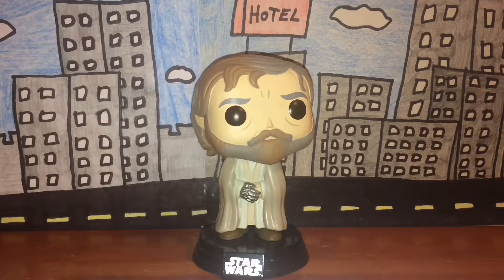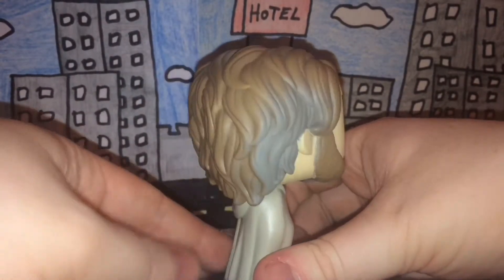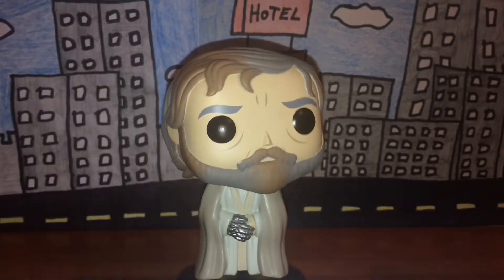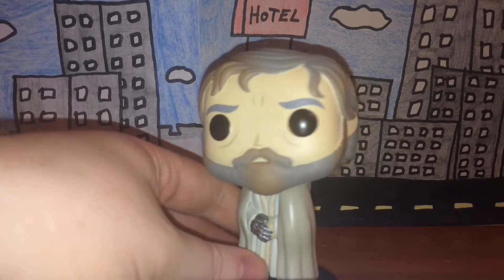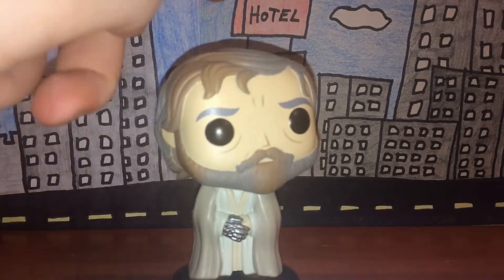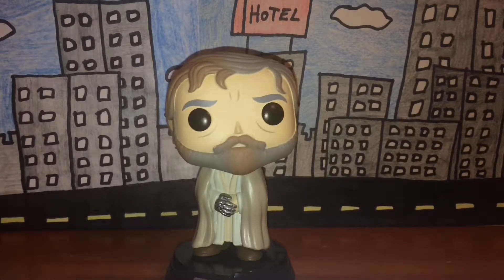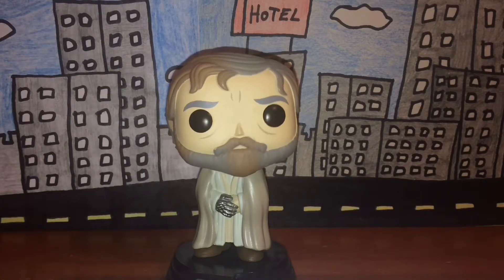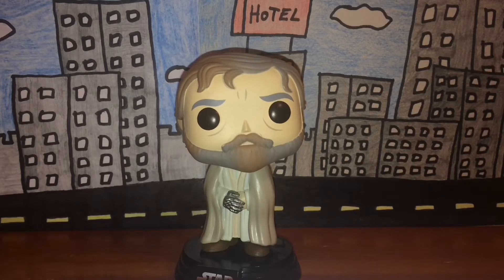Funko Pop Luke Skywalker (TFA) Figure Review